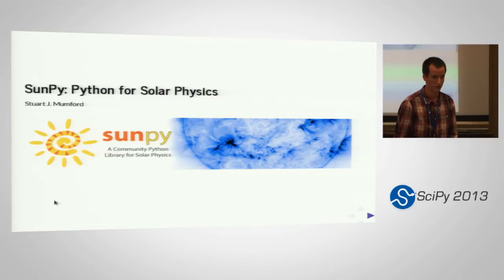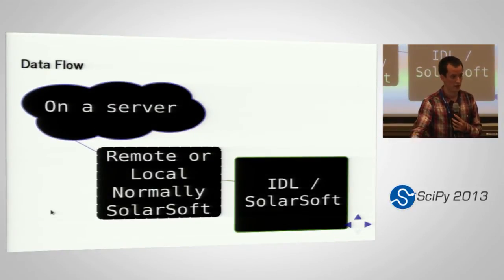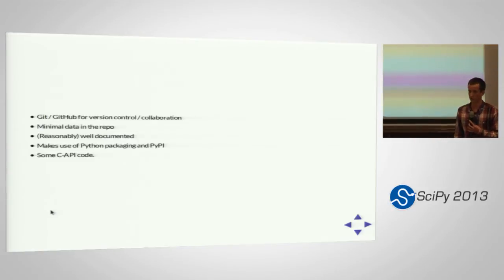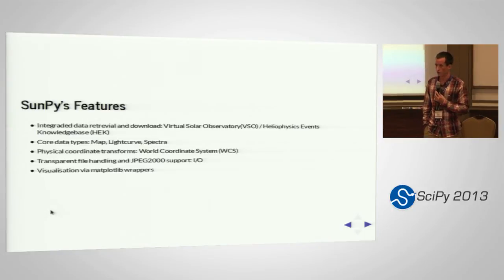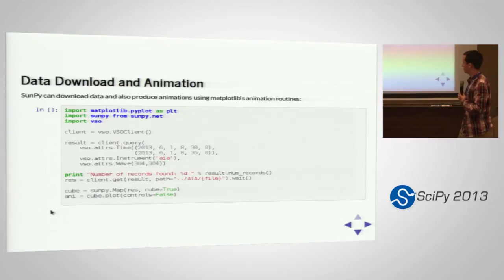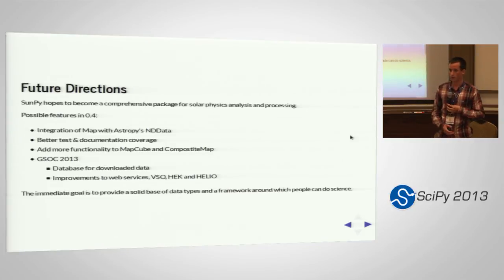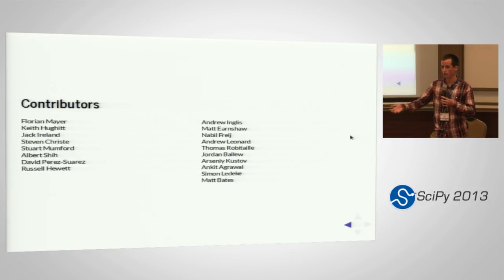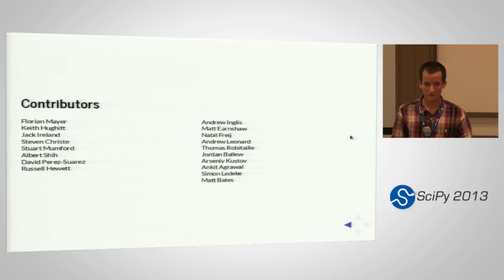SunPy - Python for Solar Physicists; SciPy 2013 Presentation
Authors: Mumford, Stuart, University of Sheffield / SunPy

Track: Astronomy and Astrophysics

Modern solar physicists have, at their disposal, an abundance of space and ground based instruments providing a large amount of data to analyse the complex Sun every day. The NASA Solar Dynamics Observatory satellite, for example, collects around 1.2 TB of data every 24 hours which requires extensive reconstruction before it is ready for scientific use. Currently most data processing and analysis for all solar data is done using IDL and the 'SolarSoft' library. SunPy is a project designed to provide a free, open and easy-to-use Python alternative to IDL and SolarSoft.

SunPy provides unified, coordinate-aware data objects for many common solar data types and integrates into these plotting and analysis tools. Providing this base will give the global solar physics community the opportunity to use Python for future data processing and analysis routines. The astronomy and astrophysics community, through the implementation and adoption of AstroPy and pyRAF, have already demonstrated that Python is well suited for the analysis and processing of space science data.

In this presentation, we give key examples of SunPy's structure and scope, as well as the major improvements that have taken place to provide a stable base for future expansion. We discuss recent improvements to file I/O and visualisation, as well as improvements to the structure and interface of the map objects.

We discuss the many challenges which SunPy faces if it is to achieve its goal of becoming a key package for solar physics. The SunPy developers hope to increase the the visibility and uptake of SunPy, and encourage people to contribute to the project, while maintaining a high quality code base, which is facilitated by the use of a social version control system (git and GitHub).